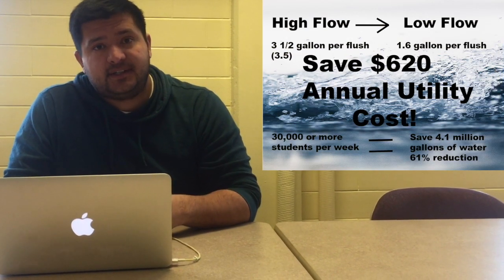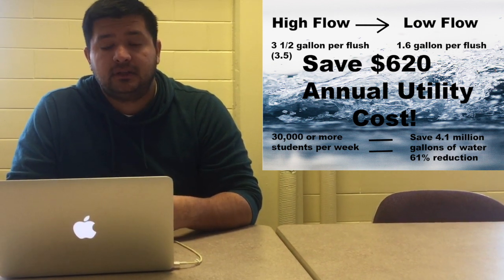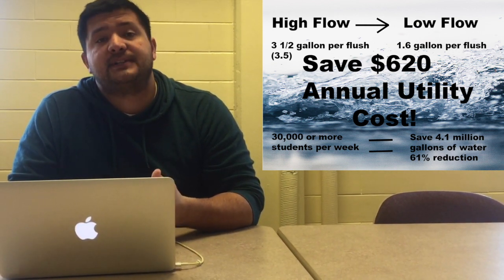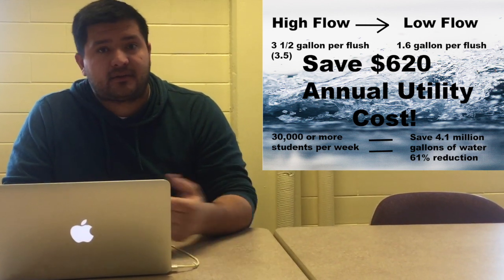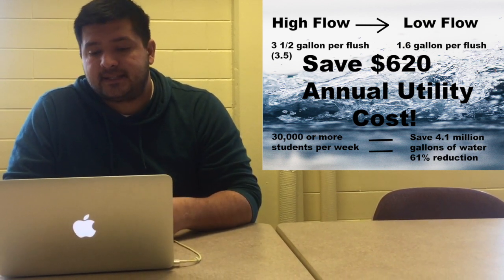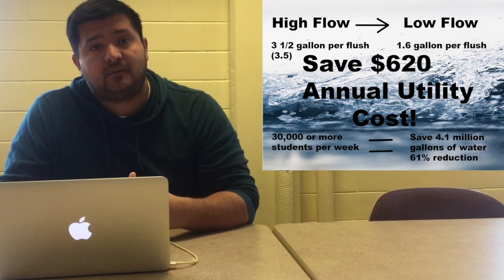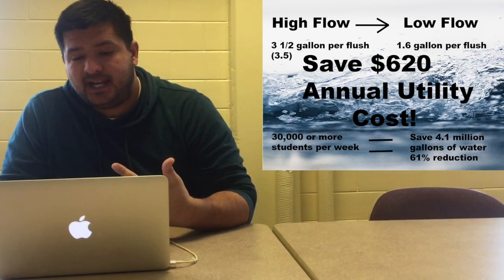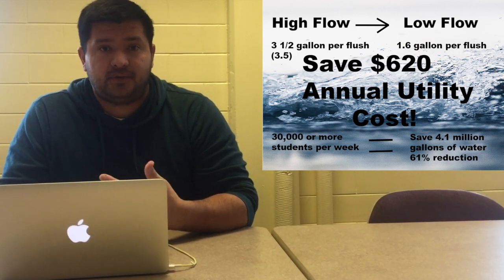John Uelmen "Reducing Bathroom Water Consumption in the UGL"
John Uelmen discuss his project "Reducing Bathroom Water Consumption in the UGL" and to find for more information about his project visit SSC